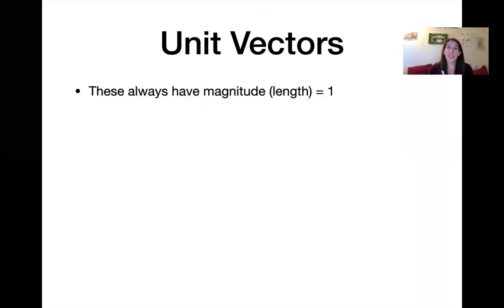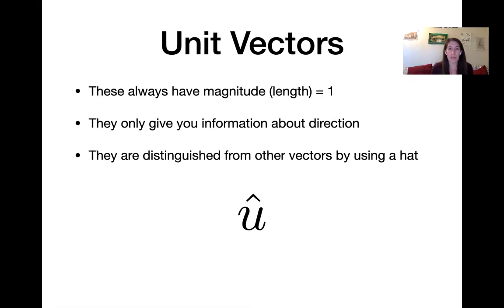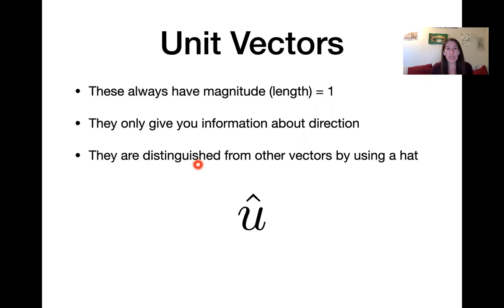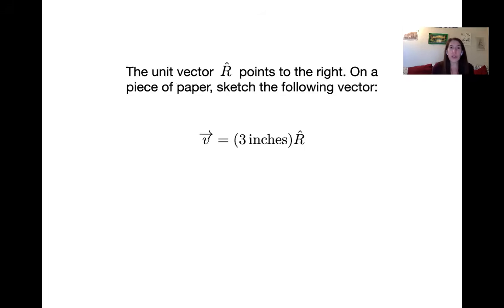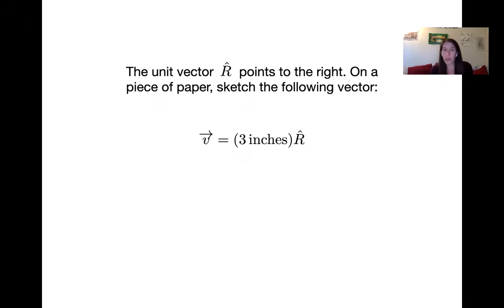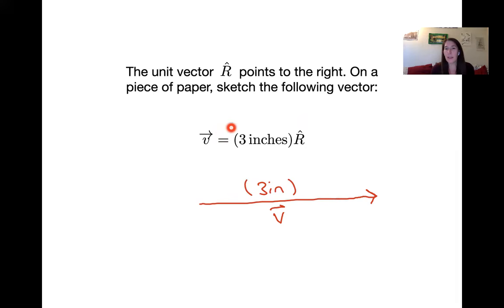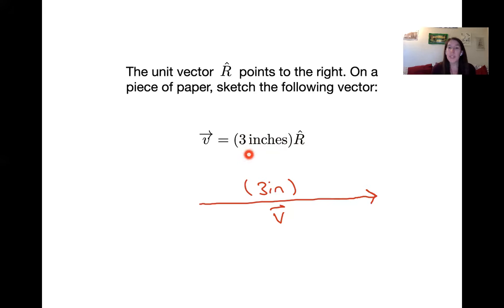7 Unit Vectors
An introduction to unit vectors for students in a general physics course